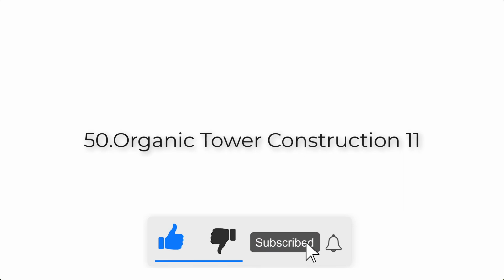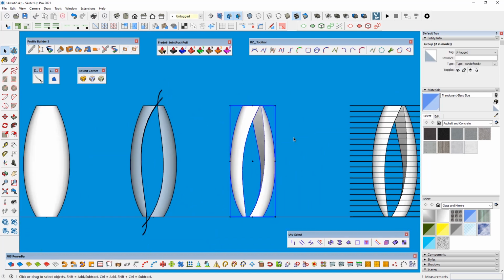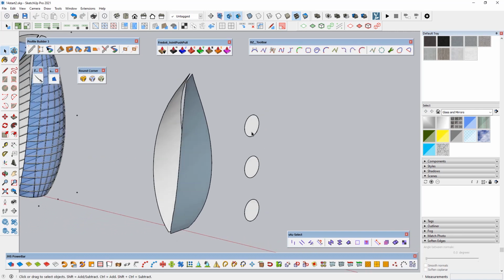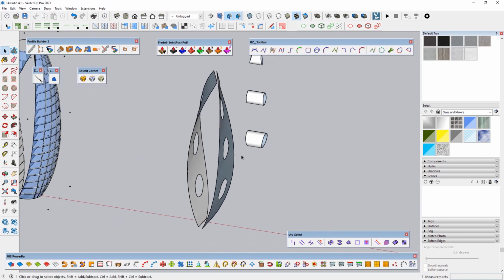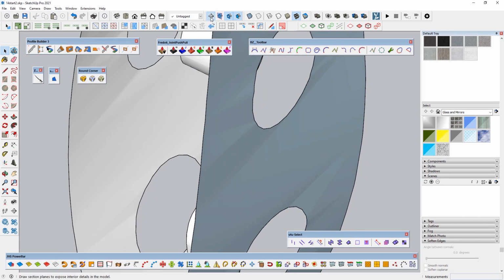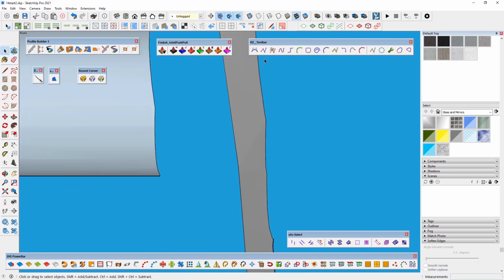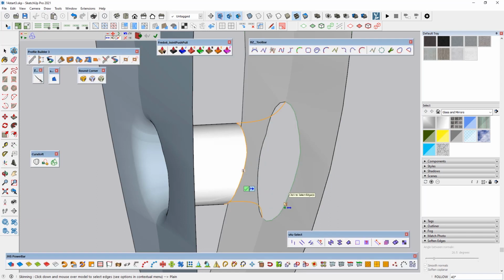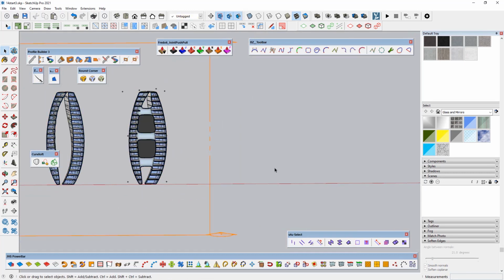Sketchup Organic Tower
In this video, I introduce on how to build an Organic Tower in  Sketchup

Skillshare:
Class1: